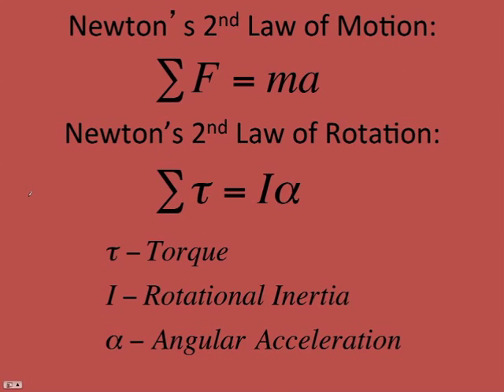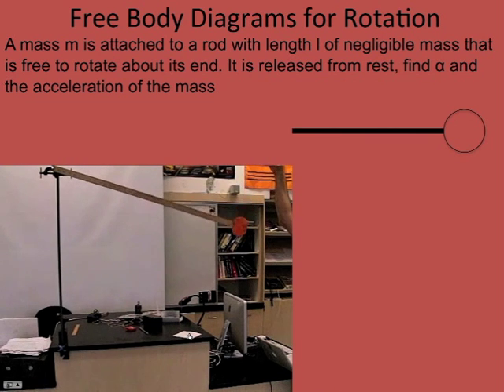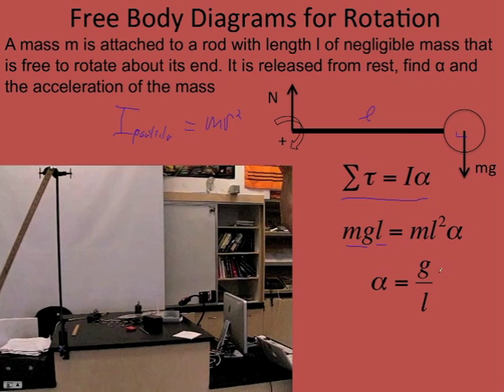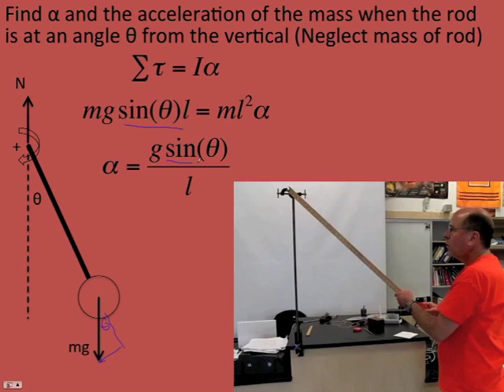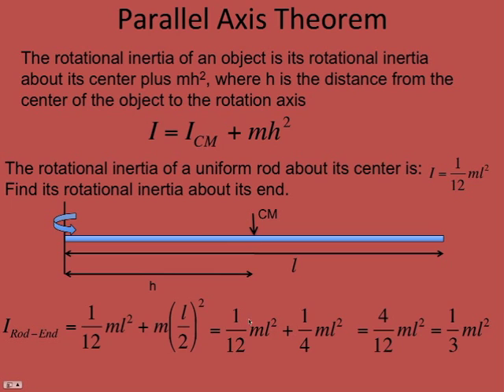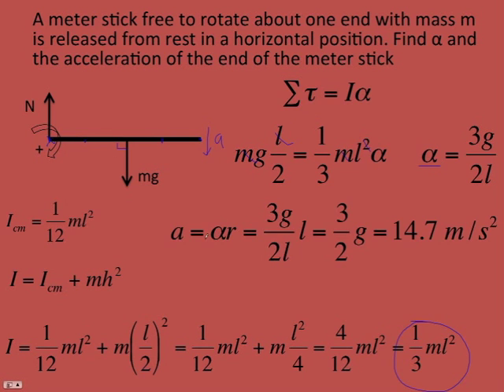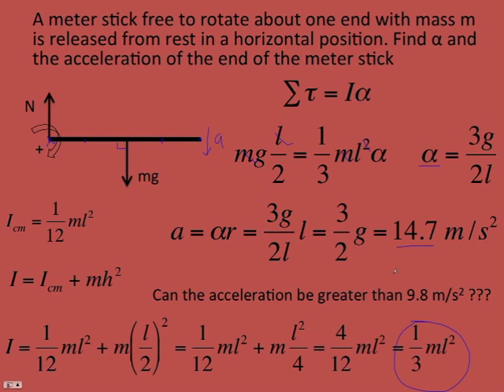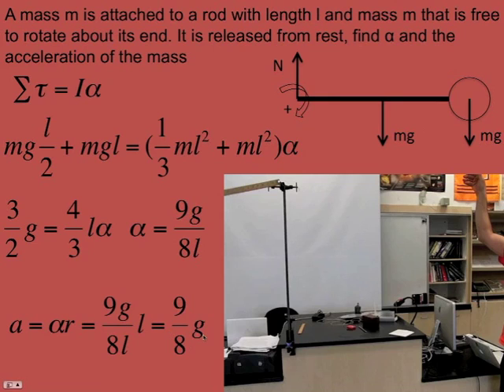NewtonsLawsForRotation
An introductory lecture on Newton's Laws for Rotation. The angular acceleration for several systems are determined using free body diagrams. This is similar to what we did in class and is meant for review and students who were absent.